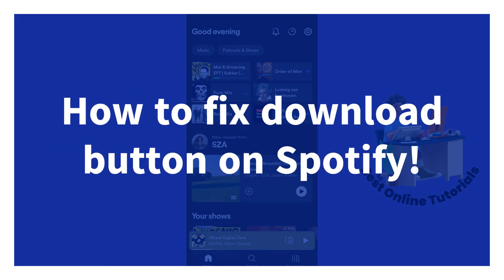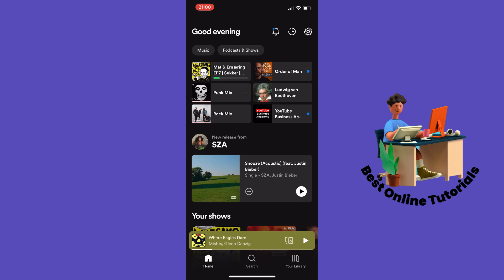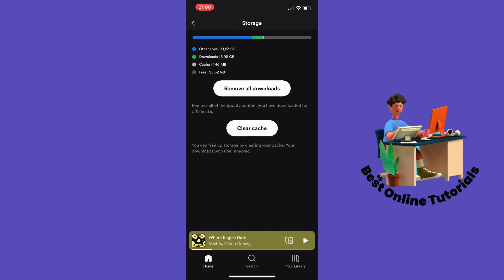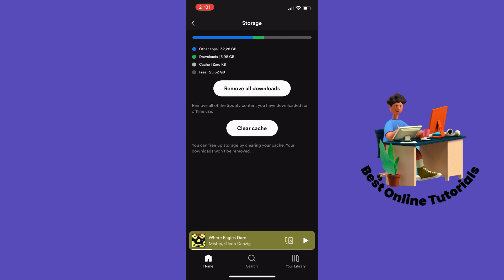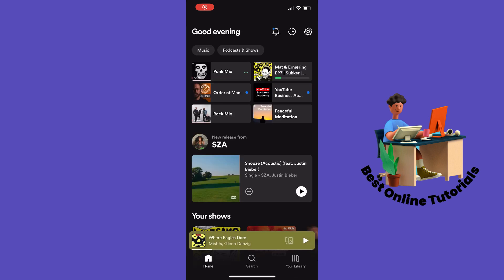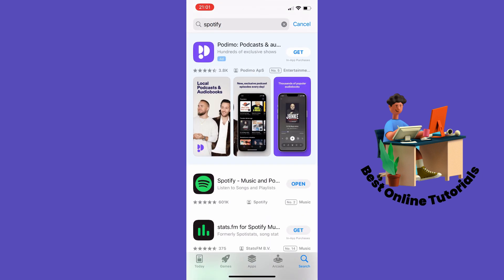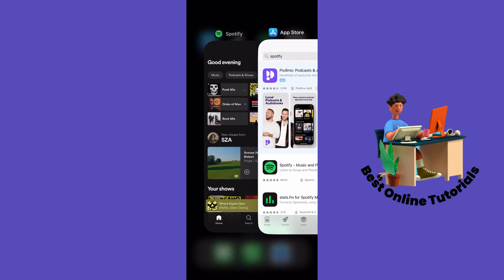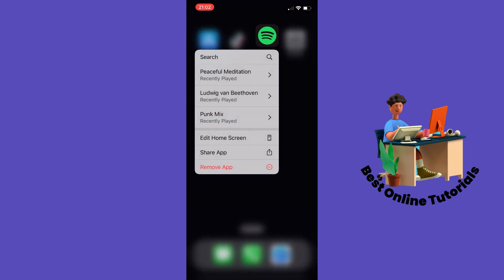How to fix download button on Spotify (Easy 2025)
In this video I show you how to fix download button on Spotify.